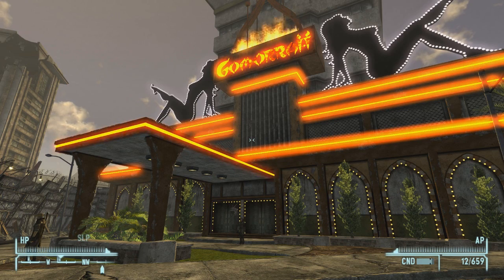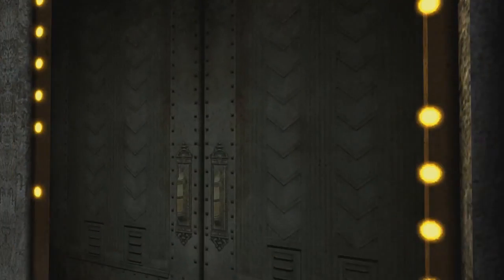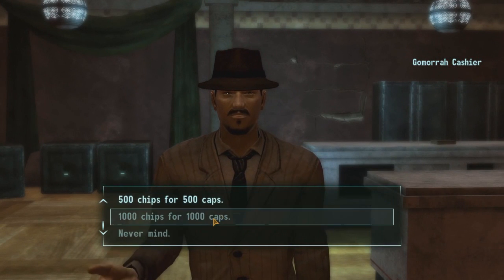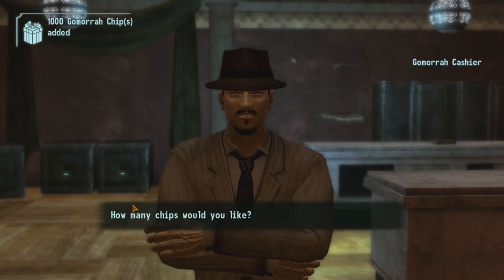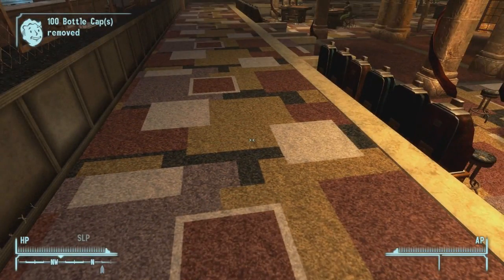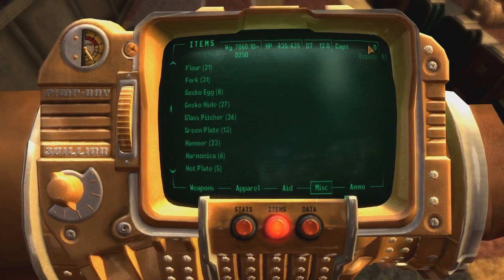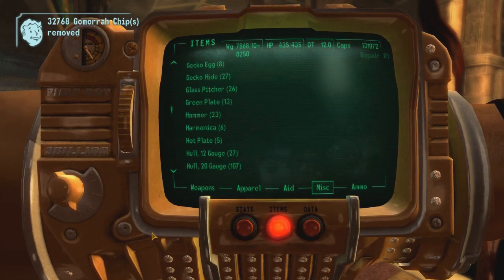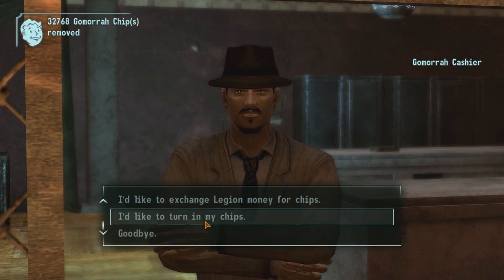Fallout New Vegas Fast Infinite Caps Glitch Tutorial [2024 Working]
Alright guys, welcome to a new video. In this video we are going to be playing Fallout New Vegas and I will be showing you a method of getting / duplicating infinite caps, probably the fastest method in the game for getting extreme amounts of bottlecaps.
This is currently 100% working for Xbox360, PS3 & PC.

You will require 32768 caps to begin this glitch. If that seems difficult for you to acquire, start a new character with 10 Luck and abuse the casinos :)

Another viewer or I will try to answer if we can.